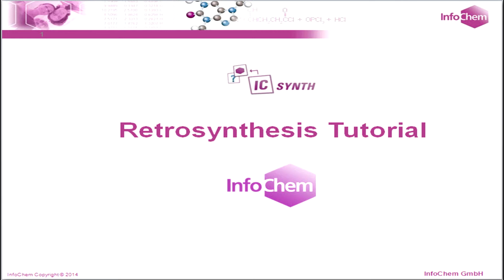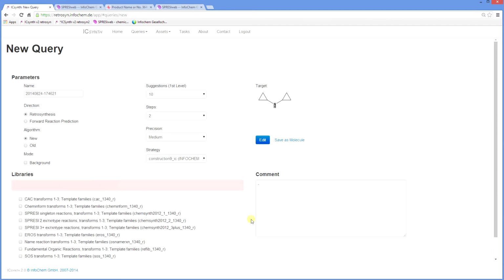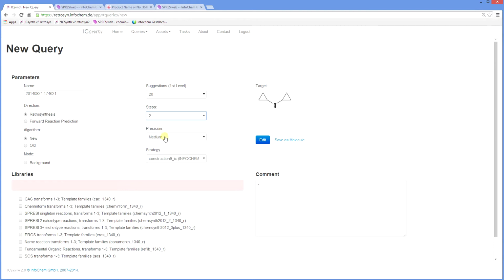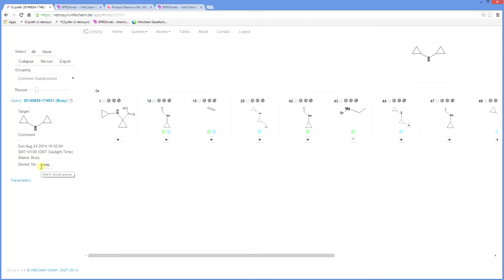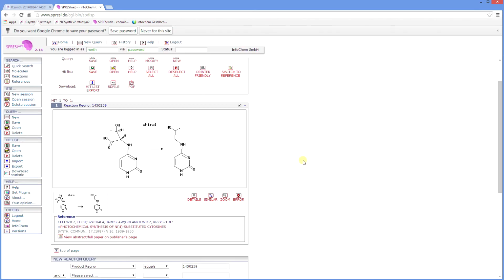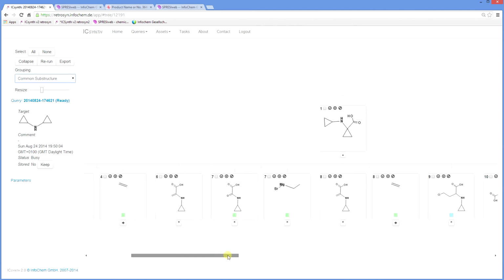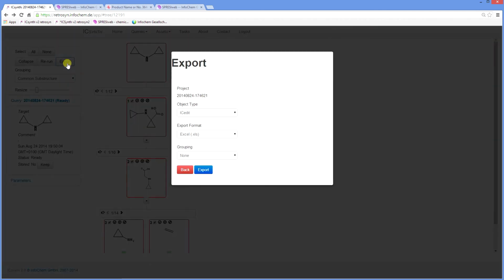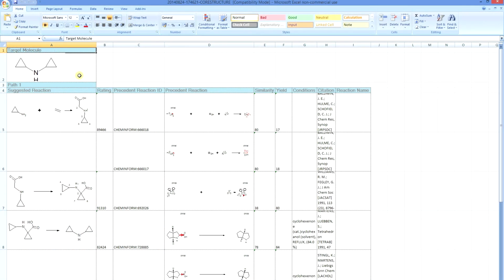icsynth tutorial 2 0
Synthesis Planning Tool